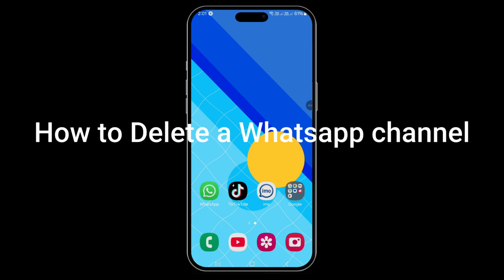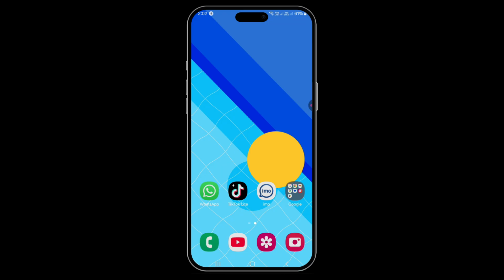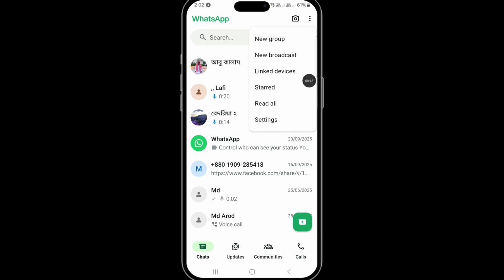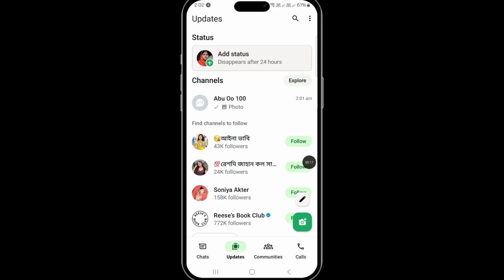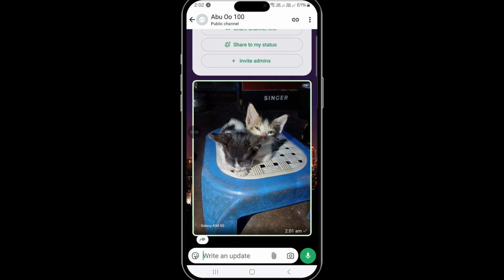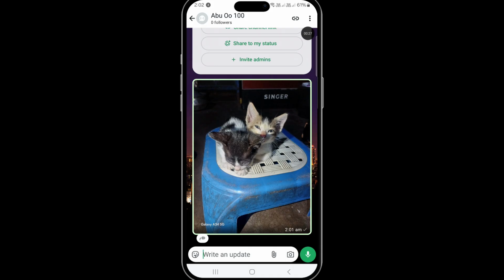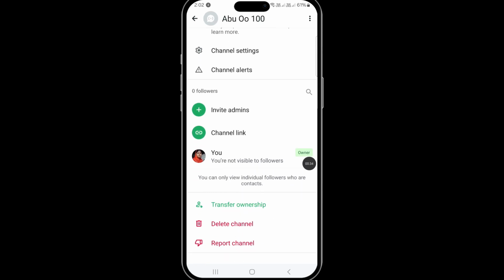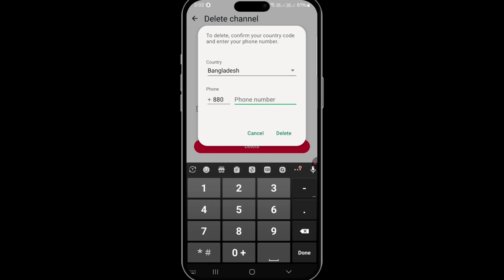How to Delete Whatsapp Channel on Android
Hello, In this video I will show you, How to Delete Whatsapp Channel on Android

In this video, I will show you how to delete WhatsApp Channel on Android quickly and safely. Many users ask how to delete WhatsApp Channel on Android, and here you’ll get the easiest step-by-step guide. If you want to remove your channel without any hassle, this tutorial will explain how to delete WhatsApp Channel on Android clearly. Watch till the end to learn the fastest way to delete WhatsApp Channel on Android in 2025.